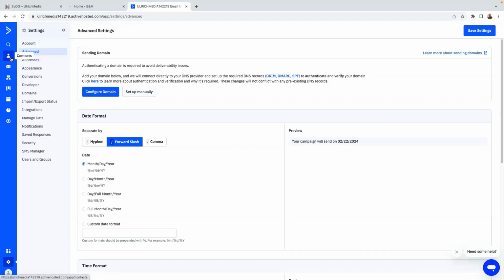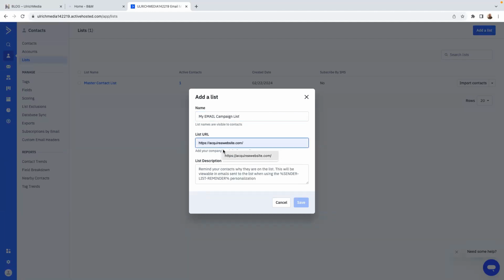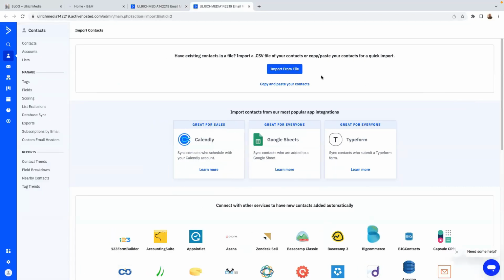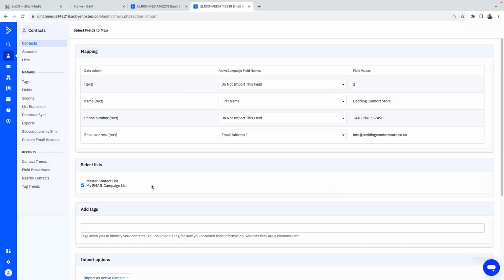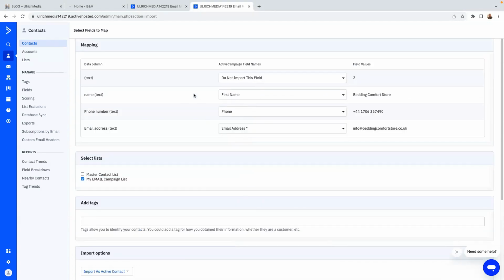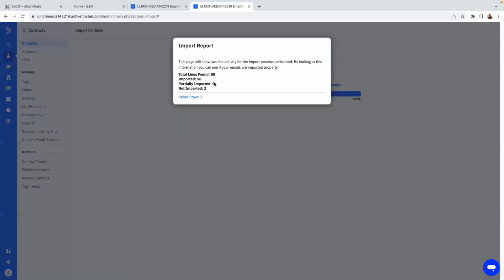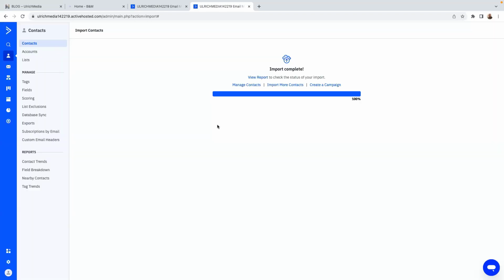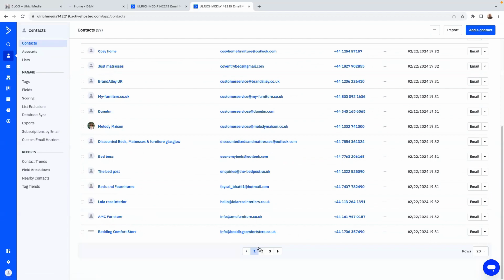How to Create and Import your Contacts into Activecampaign Account in 2024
In this Video I walk you through on how to create a List and import contacts into your Activecampaign Account, whether you are migrating from your previous email marketing provider or you just have your contacts on an excel sheet, I show you how to make it happen.

Thanks for your support and it would also be great if you could share this content with your mates.